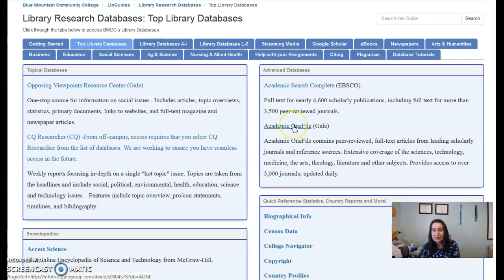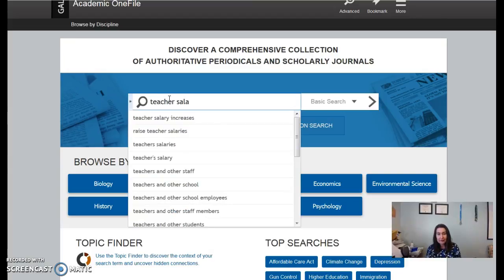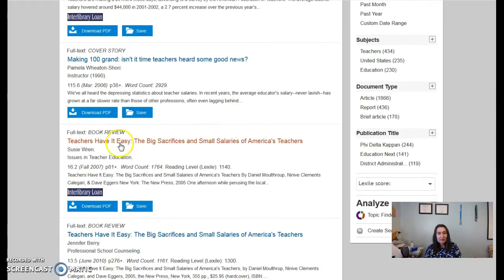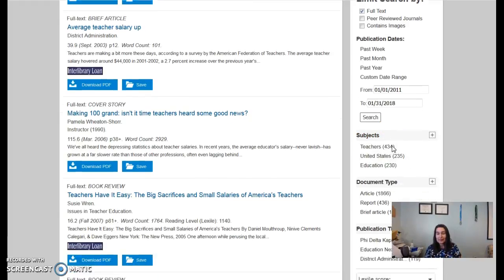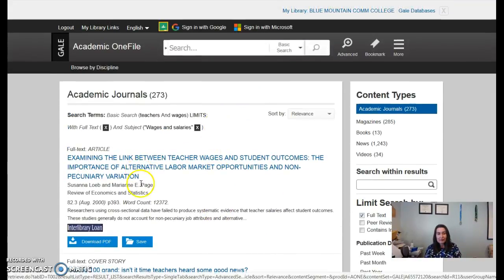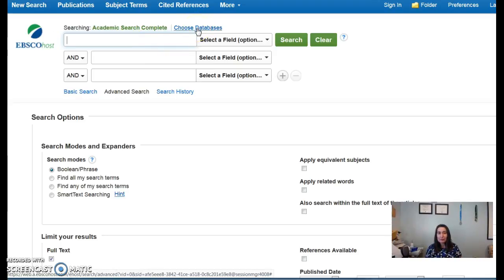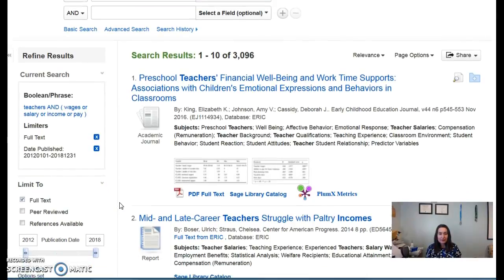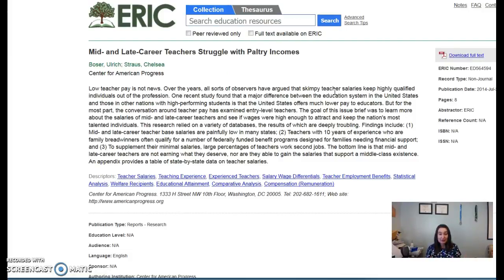Teachers Salaries Research